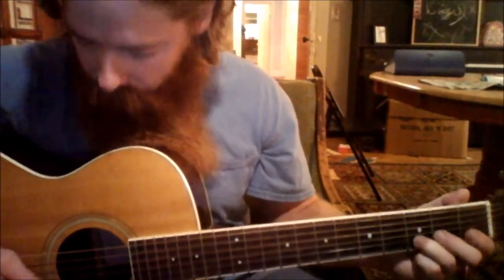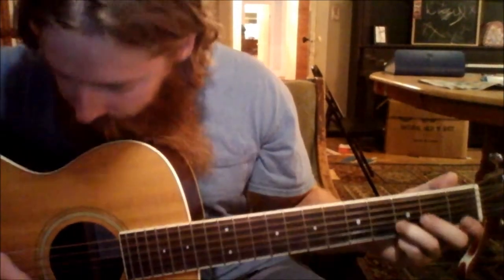Old Joe Clark Simple Guitar Melody with Chord Strums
Demo of simple version of Old Joe Clark melody with chord strums added